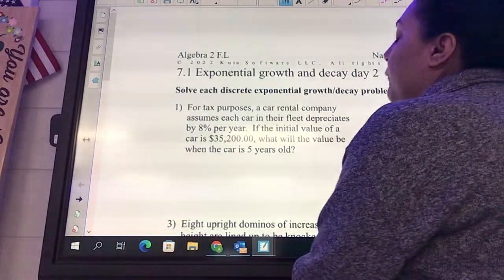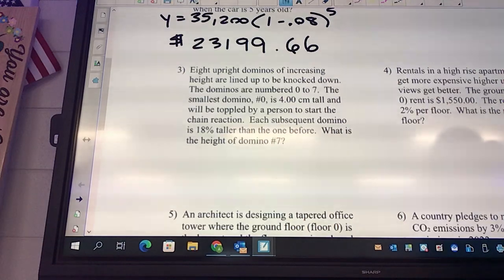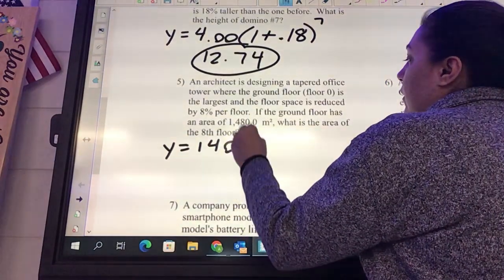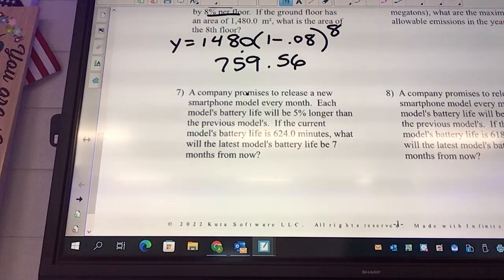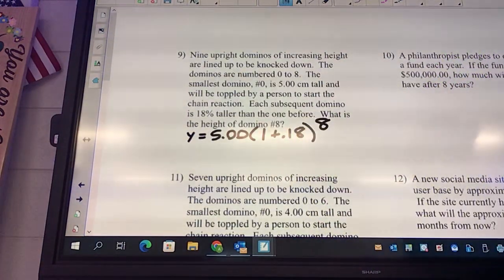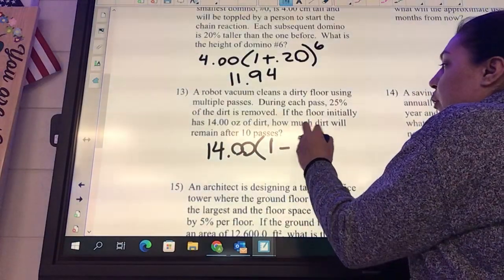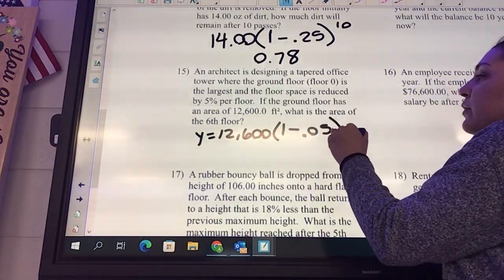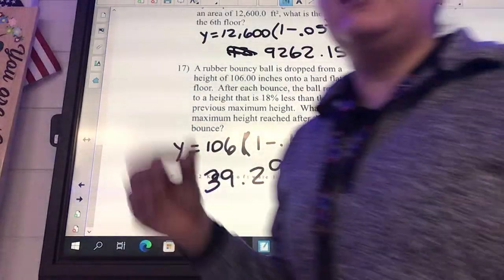7.12 exponential growth and decay day 2